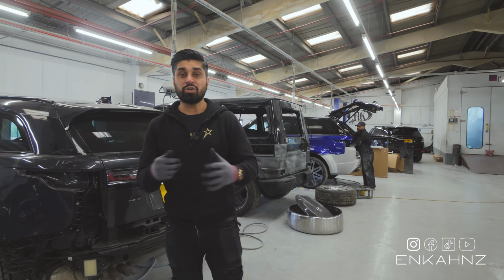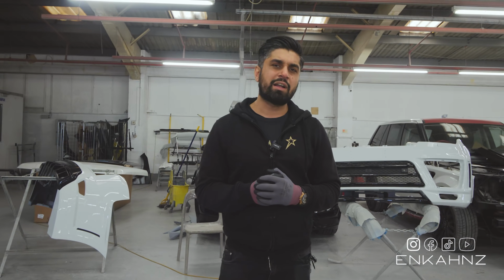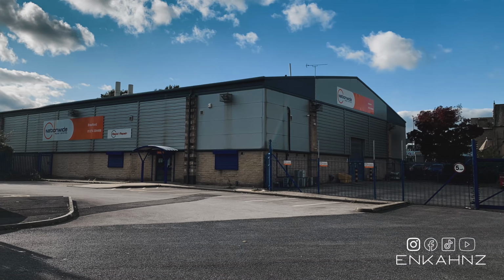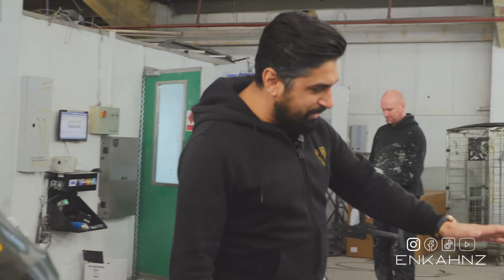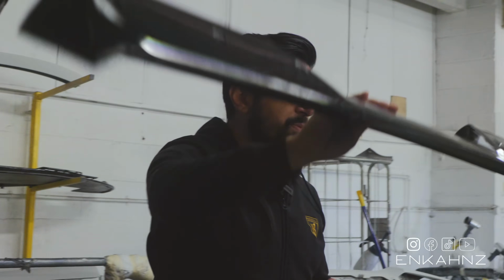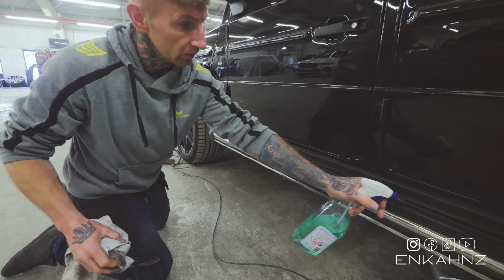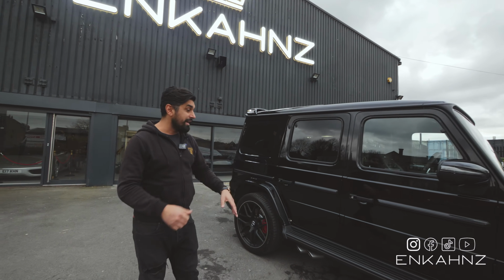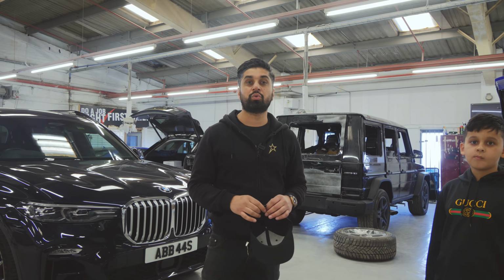MODIFIED G63 & NAV RECEIVES AN EMOTIONAL LETTER !!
Nav customises a brand new Mercedes G-Wagon G63. He also receives a heartfelt letter sent by his former manager from where he used to work 20 years ago. Watch the vlog to see Nav's reaction to this letter and the finished G-Wagon customization.

Follow for more content at :

Instagram.com/Enkahnz

Facebook.com/Enkahnz